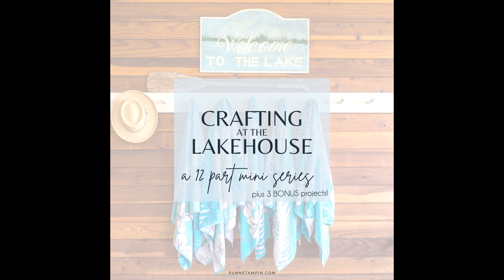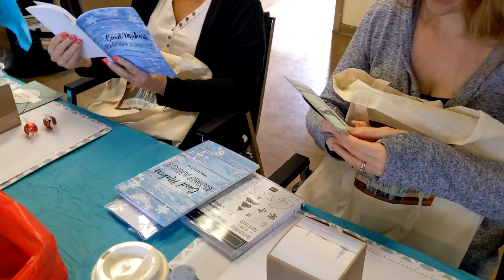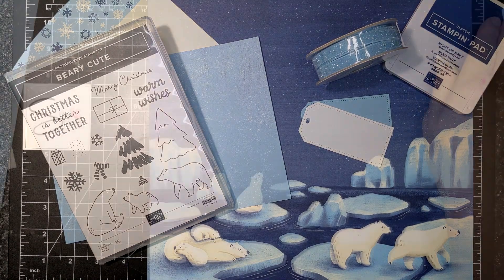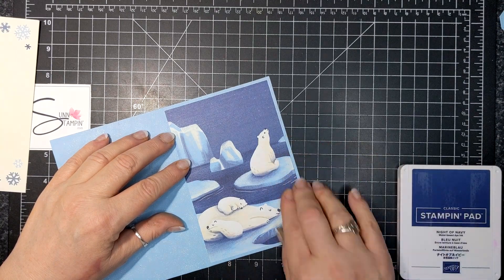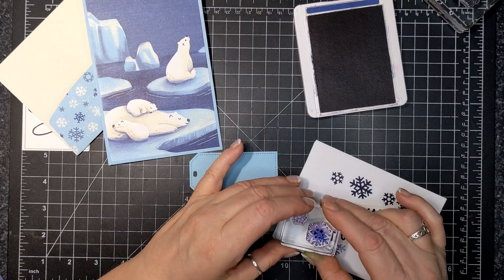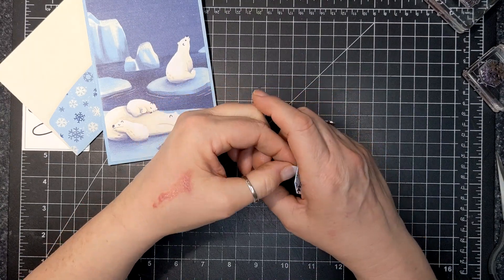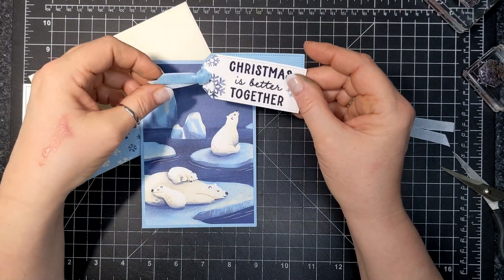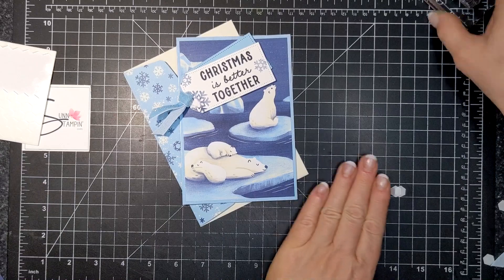Beary Cute Card 2 featuring Stampin' Up!® Products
• Beary Christmas 12" X 12" (30.5 X 30.5 Cm) Designer Series Paper [162015]